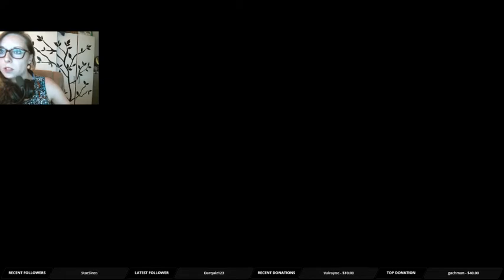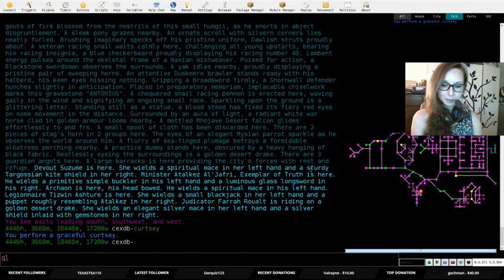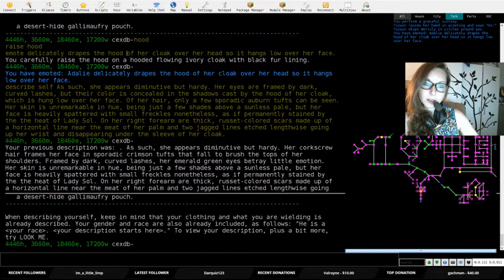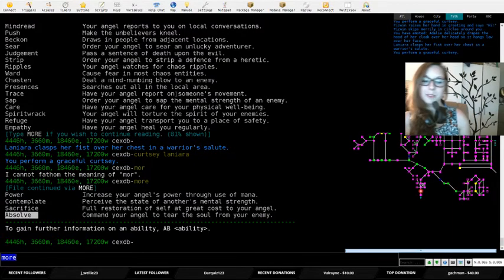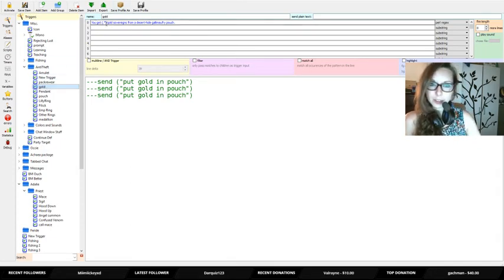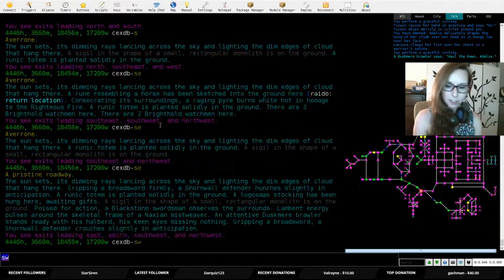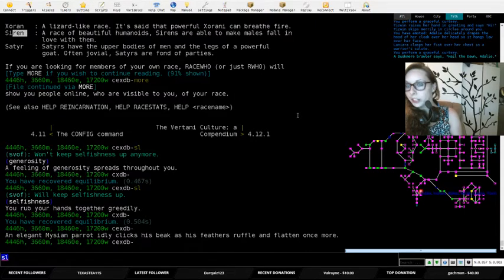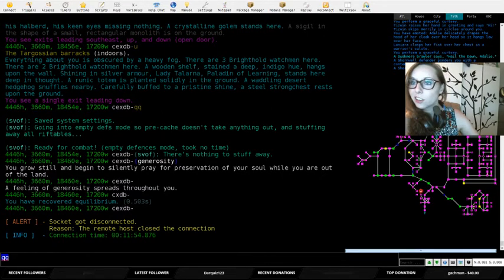Achaea, Dreams of Divine Lands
Have you ever wondered what it looks like to play a text-based MMORPG? Well here's an incomplete and extremely brief demonstration! Visit KFoxGaming.com for discussions about gaming or watch live